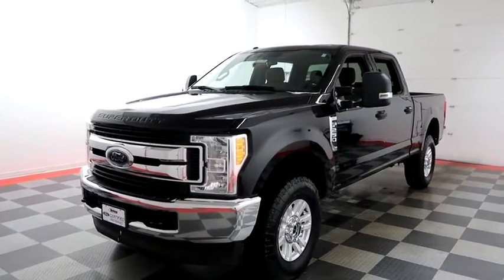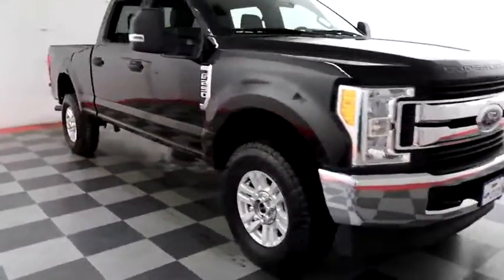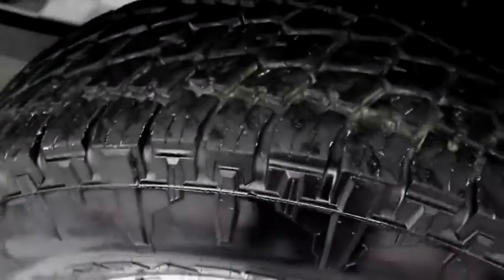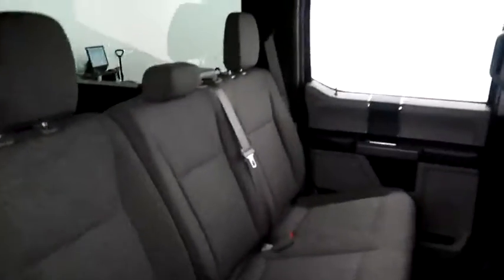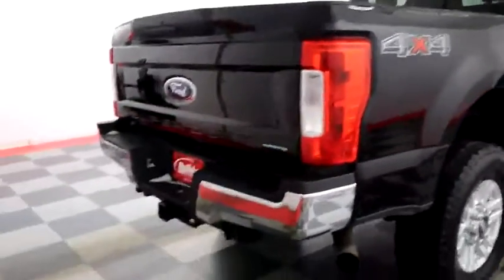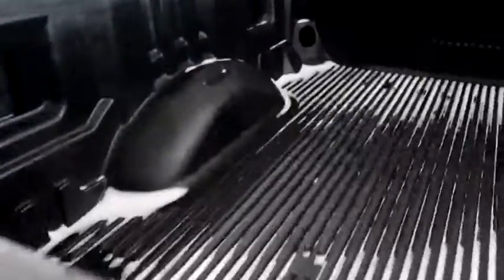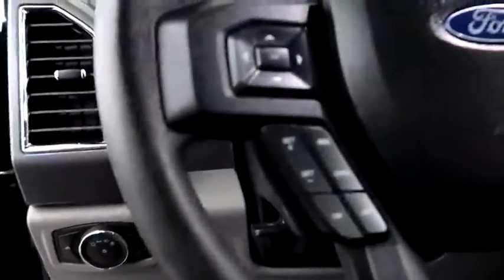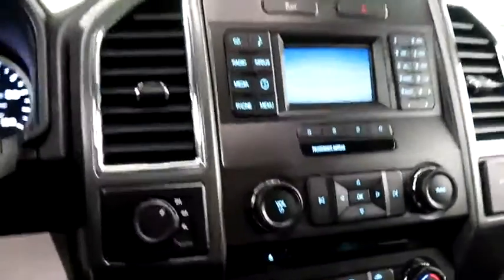2017 Ford Super Duty F-250 SRW A6696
2017 FORD SUPER DUTY F-250 SRW Fond du Lac, WI
Stock# A6696

Holiday Automotive
321 N Rolling Meadows Dr. Highway 41 and Highway 23

6.2 L V8 | Super Duty F-250 SRW XLT | Crew Cab Pickup | 6-Spd Auto w/OD | 4WD, Ford Certified. One Owner, Clean Title History, Cloth 40/20/40 Split Bench Seat, Split folding rear bench seat, 18  Sparkle Silver Painted Cast Aluminum Wheels.